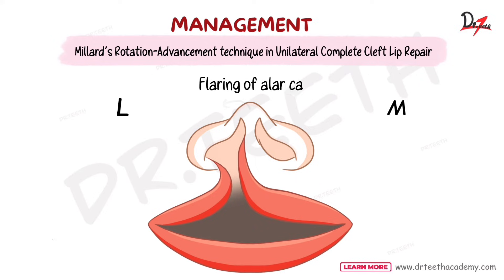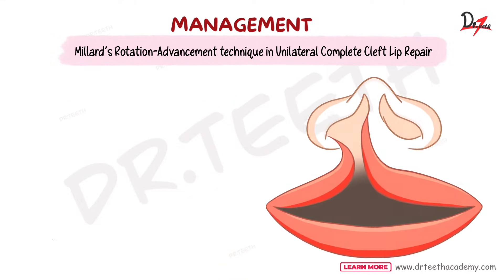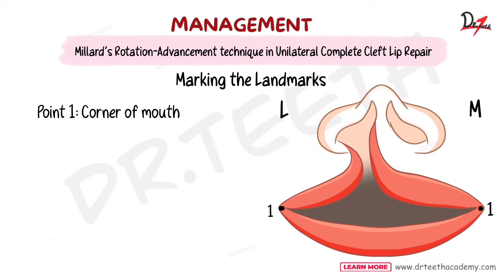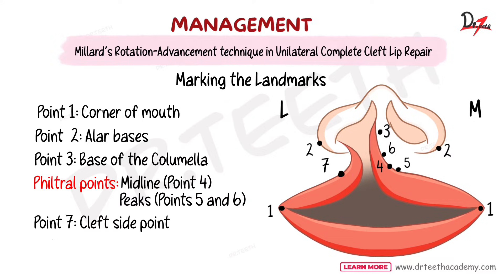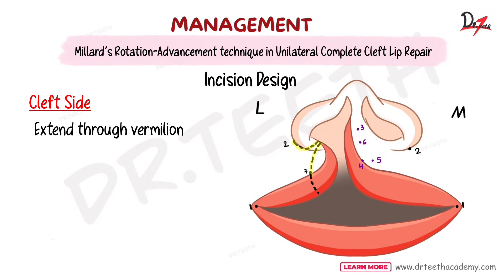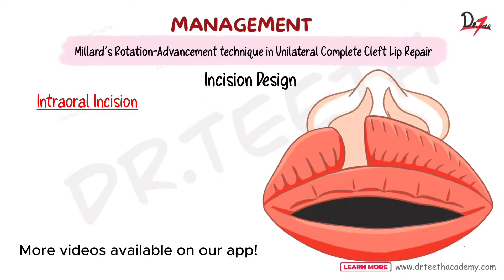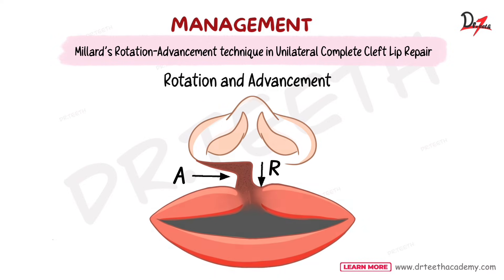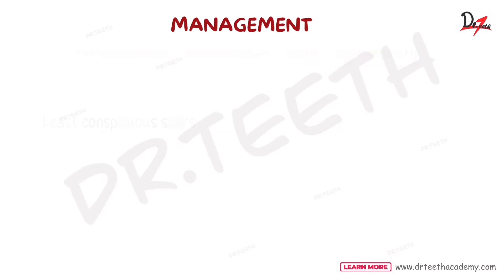Cleft Lip Repair - Millard's Rotation Advancement Flap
- 0:00 Introduction to Unilateral Cleft Lip
- 1:13 Surgical Procedure Landmark Markings
- 2:15 Incision Design and Tissue Removal
- 3:21 Suturing and Scar Minimization
- 4:24 Advantages and Conclusion